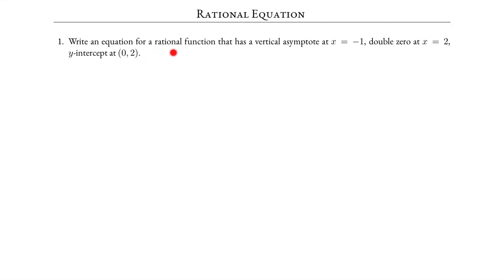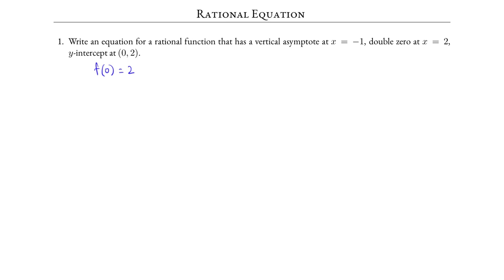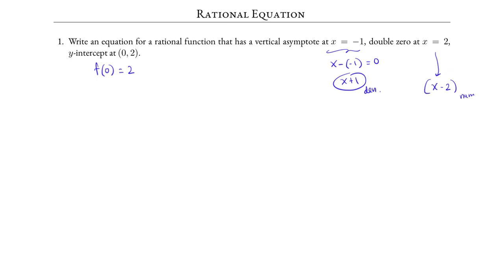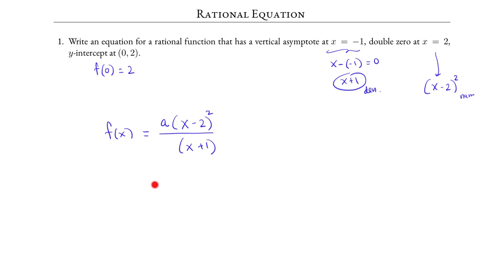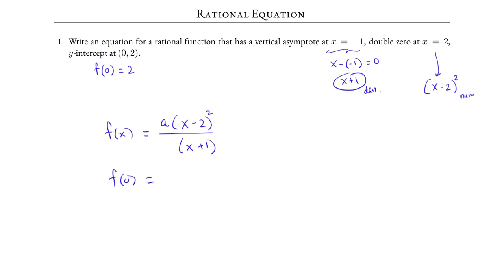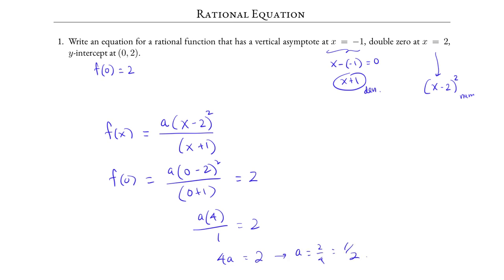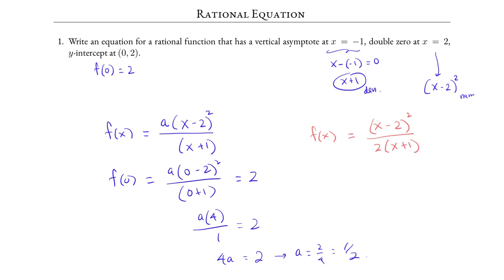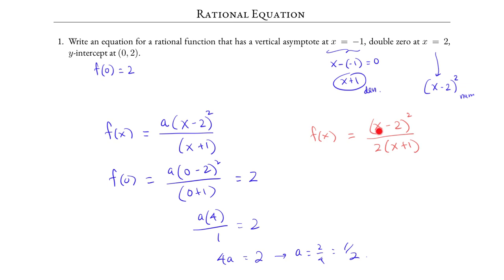m98s0306 Rational Equation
Rational Equation